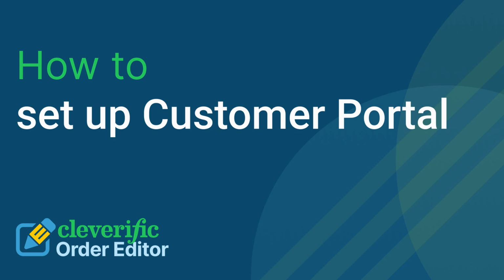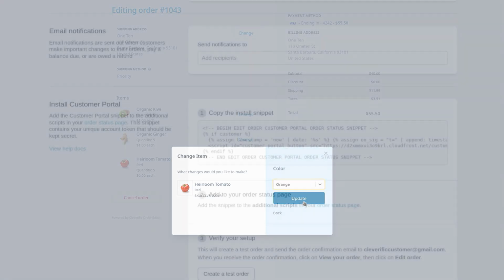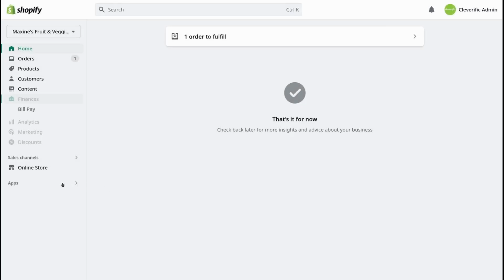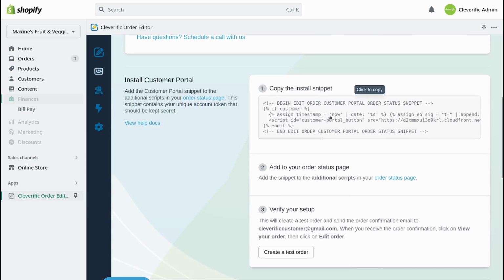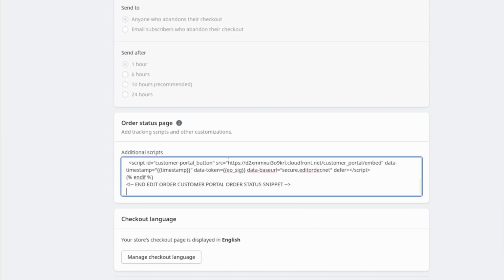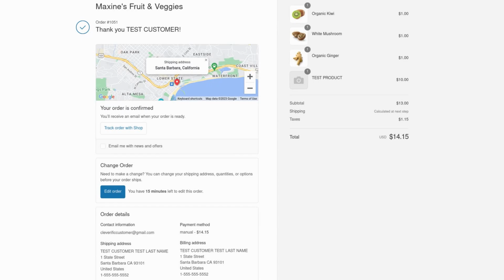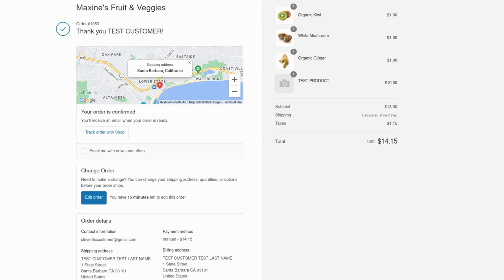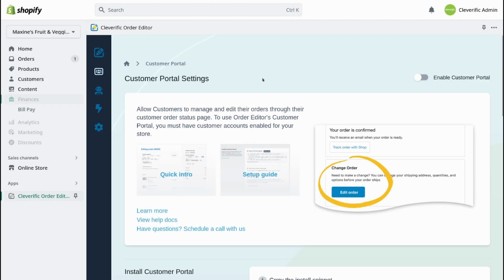How to setup Customer Portal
Here’s a quick video on how you can set up Cleverific's Customer Portal in under 3 minutes. This guide will assist with the process of adding Customer Portal to your store so that your customers can edit their orders without contacting support.